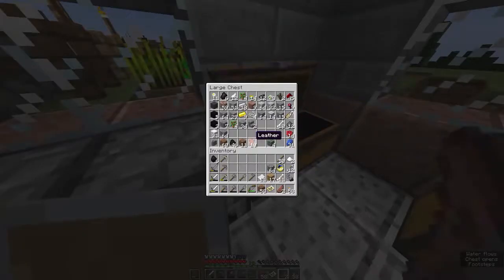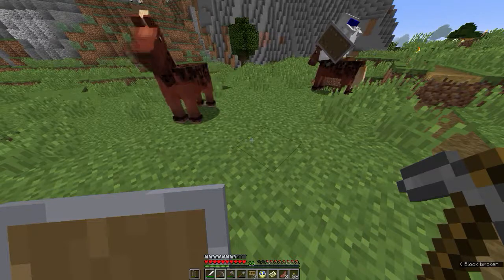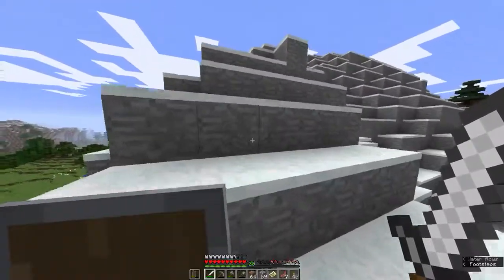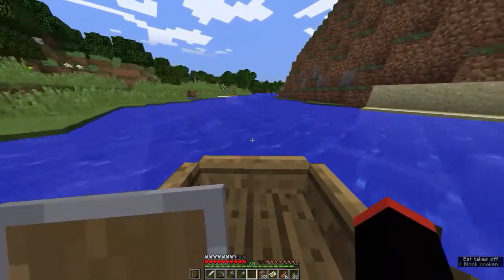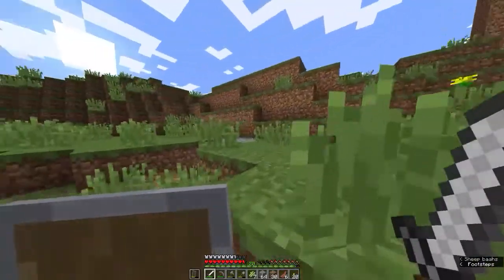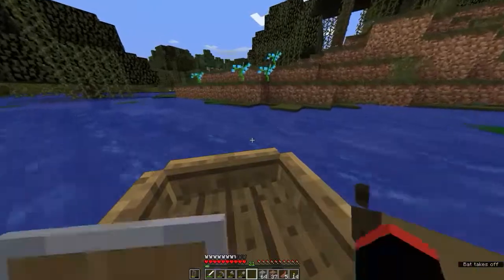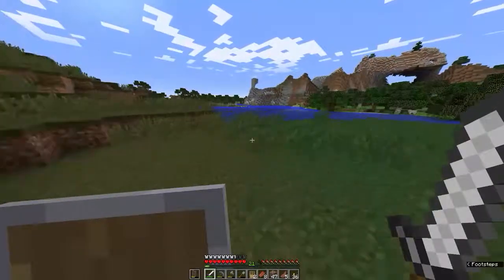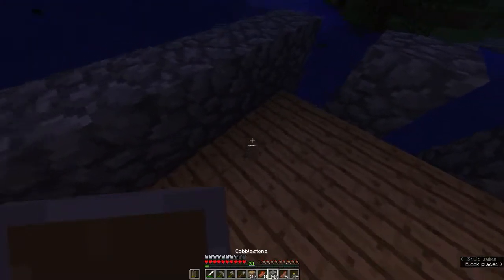Minecraft survival session with son 6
In my recent studies of Minecraft, I learnt about ravines and abandoned mineshafts. We made a few boats and went off on a journey in search of adventure and riches. Well, mainly just riches. :)